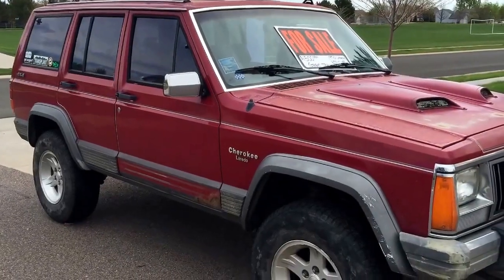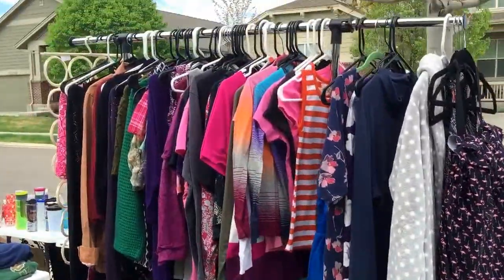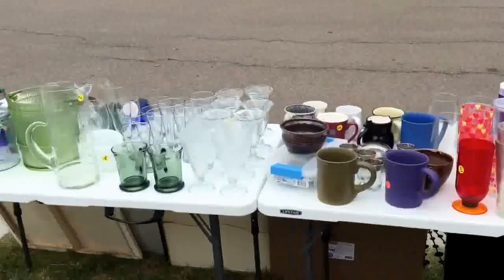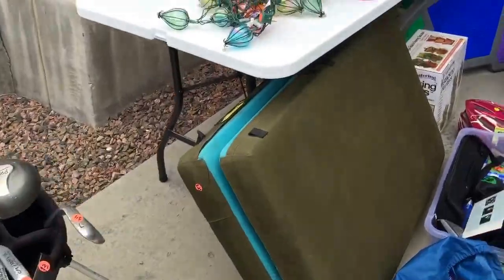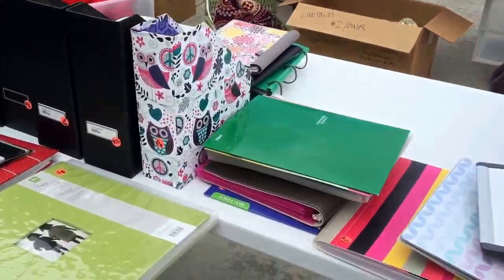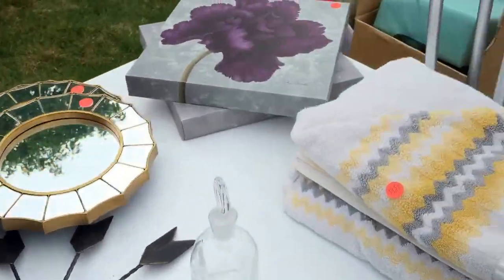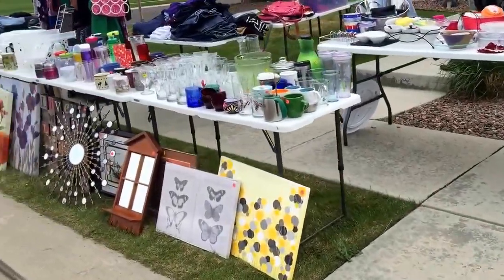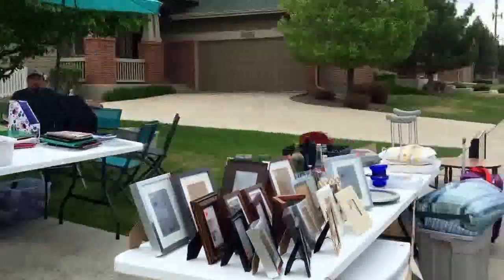The Scotts' Massive Everything-Must-Go Sale!!! Full Time RVing Here We Come {#54}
Everything must go for full time RVing! We got so many comments from people who came to our sale because it was just SO big. It led us to telling LOTS of people what we are doing which was kinda fun. Overall we can't believe how much stuff we have and how unnecessary it all really is. It's kinda freeing to see it go! And the cash doesn't hurt either :-D